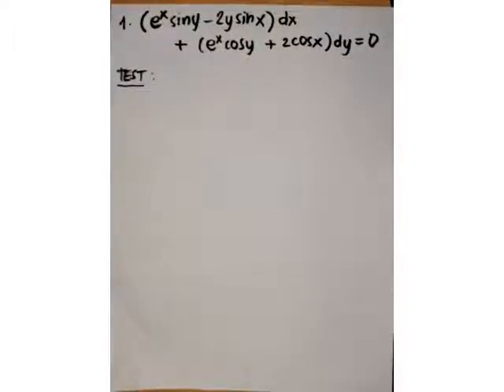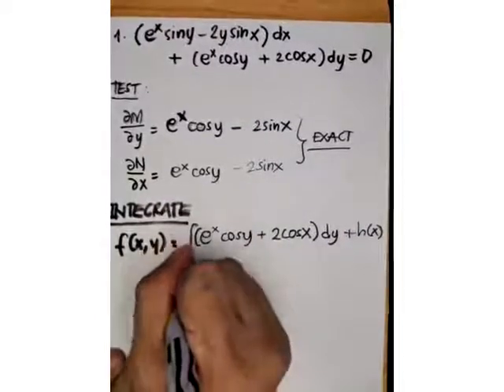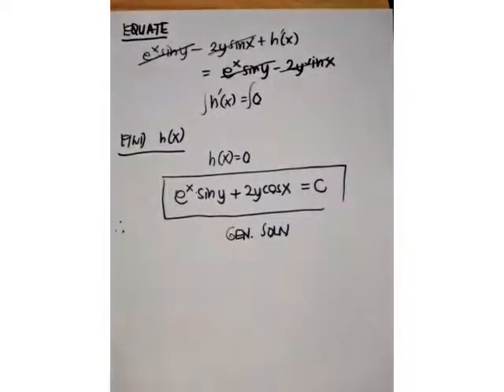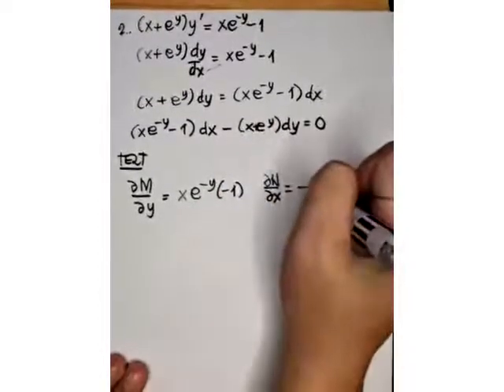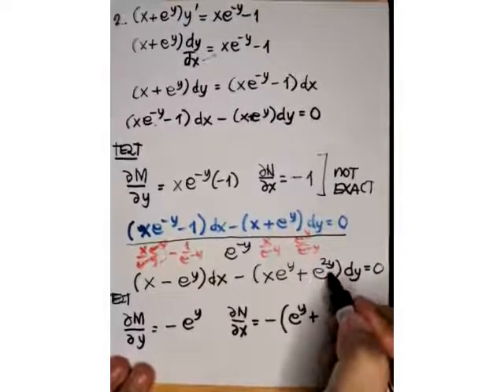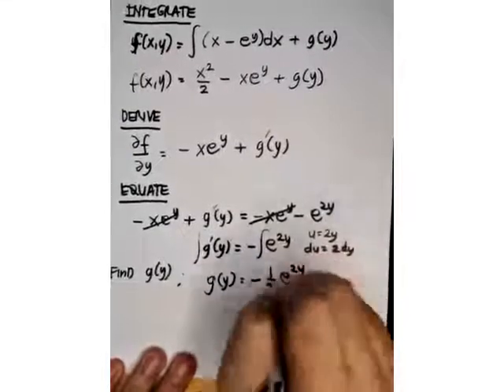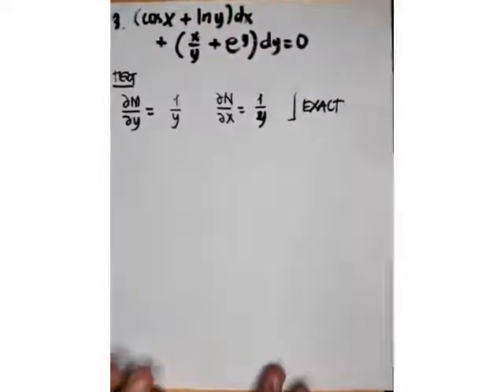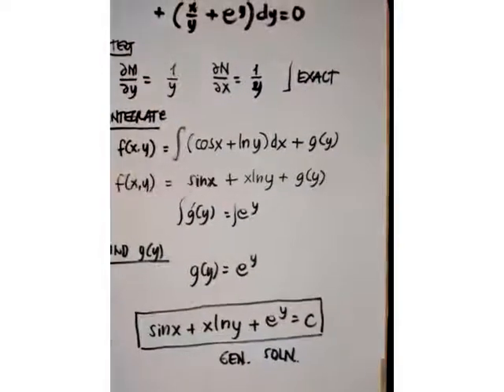AE207 Exact Equations Examples 02